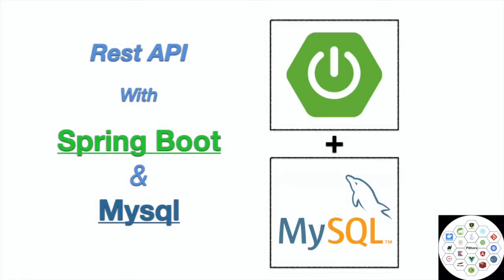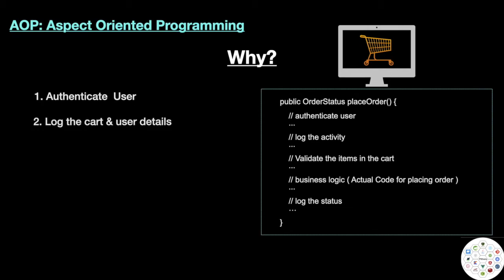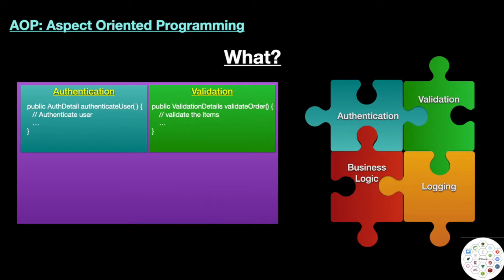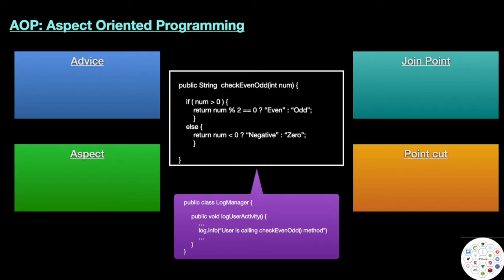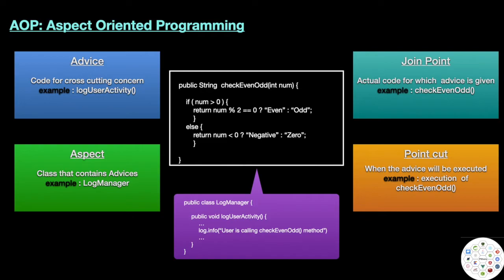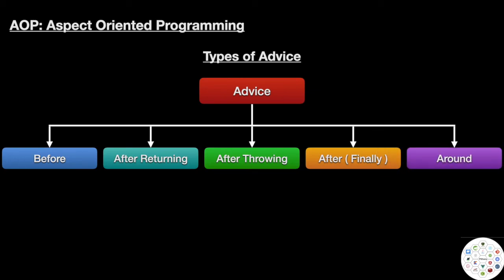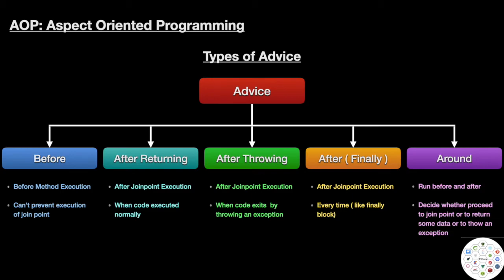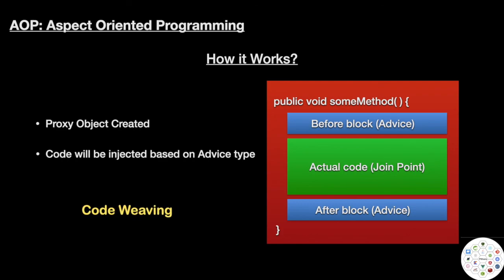Aspect-Oriented Programming (AOP): Simplifying Your Code with Cross-Cutting Concerns-Spring Boot T-3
Hi everyone,

This is the third video in the series of Spring boot tutorial. In earlier videos, we've discussed what is spring boot and why we use it, later we discussed what is dependency injection.

In this videos we'll cover the following points:
1. What is Aspect-oriented programming (AOP)?
2. Why AOP is required?
3. What is cross-cutting concerns?
4. What are the benefits of AOP?
5. Some Important concepts of AOP:
        (i) Aspect
       (ii) Advice
      (iii) JoinPoint
      (iv) Point Cut
       (v) Target Object

6. Types of Aspects
        (i) Before
       (ii) After Returning
      (iii) After Throwing
      (iv) After (Finally)
       (v) Around